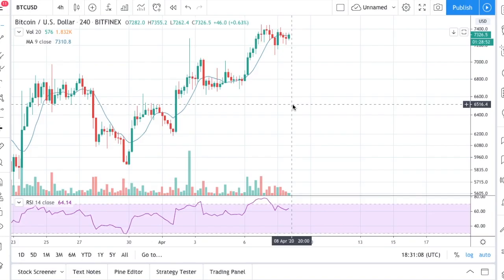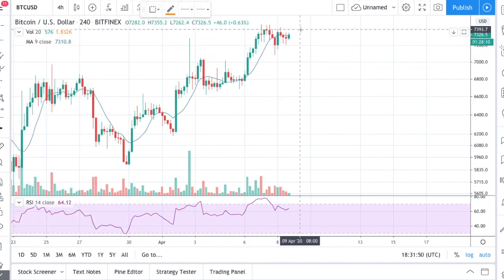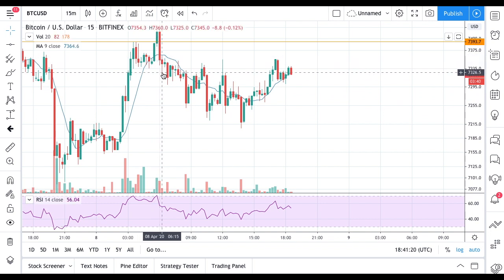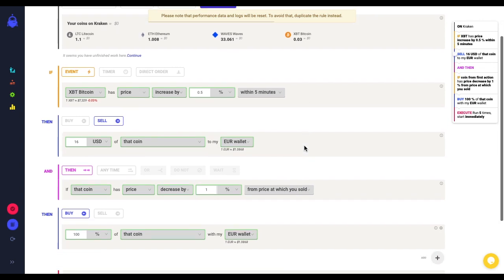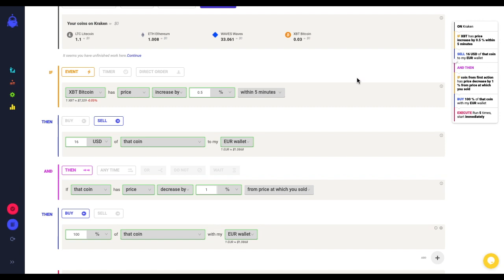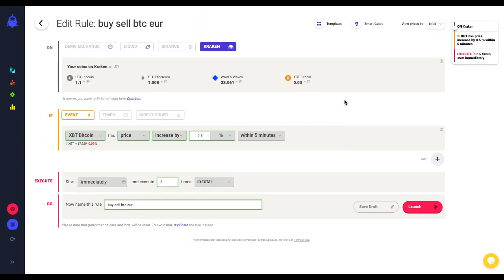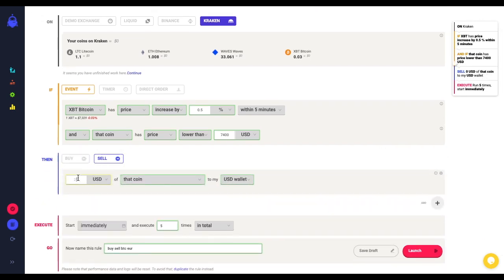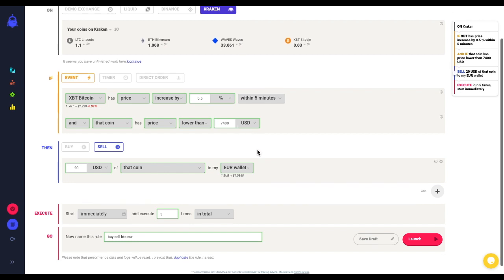Bitcoin Moving Slightly On The Downside - Live Rule 8.04.2020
Coinrule Market Watch

We were looking for signs of weakening of this uptrend For Bitcoin. I suggested you look at the crossing of the price below the moving average (9) on a timeframe of four hours.

The price started to move sideways building a pennant, that in the end broke on the downside.

I am looking at the 15 minutes, and actually, we can see that after losing momentum price started to drift on the downside slowly.

So how to take advantage of this setup?

Let's go now on Coinrule, where I started a rule on Kraken. It traded multiple time selling high and buying low. Let's see how I set up this rule.

I wanted to sell part of my Bitcoin when the price has an increase of 0.5% within five minutes. This part is important because that gives me the possibility to follow how the price is going, as the price reference changes every 5 minutes to calculate the price change based on the new price.

You may also want to add another condition to make sure that the rule sells only if Bitcoin's price is below a certain threshold. If the price clime above that price, maybe that could invalidate our thesis that the price is sliding lower.

After selling I am going to buy back the coins when Bitcoin drops 1% from the price at which I sold.

In this way, I know that I am going to sell on price increases, but only if the price stays in that scenario of sideways moves. If the price increases above 7400, then I'm not selling because maybe I'm expecting another scenario that I'm going to manage with another rule.

Coinrule is the “if-this-then-that” for cryptocurrency trading that allows you to plan your crypto trading rather than having to sit for hours in front of charts. Best of all? No coding skills are required, meaning anyone can use Coinrule.